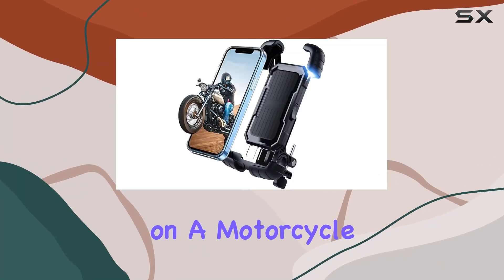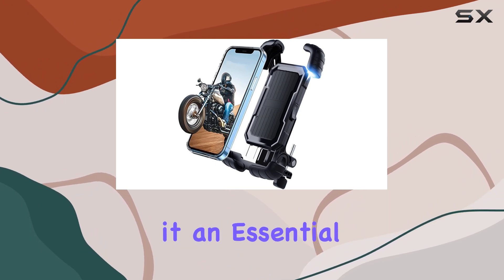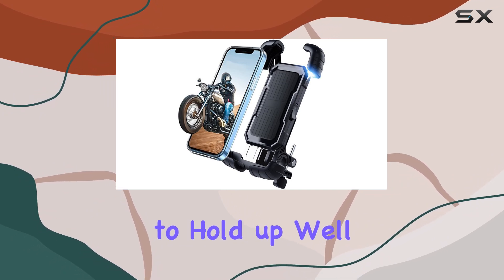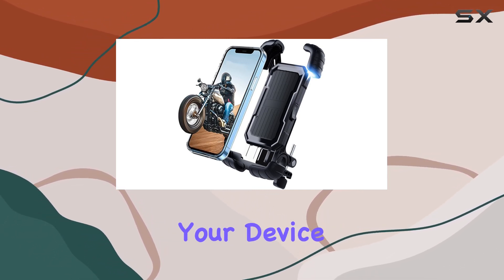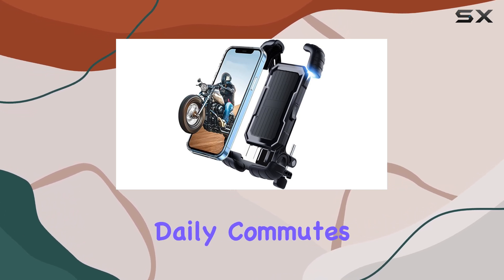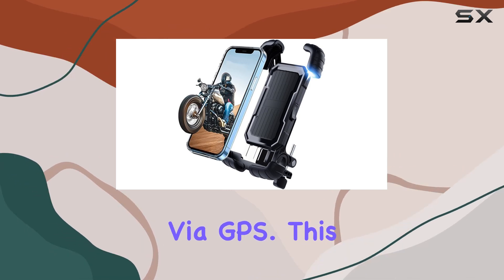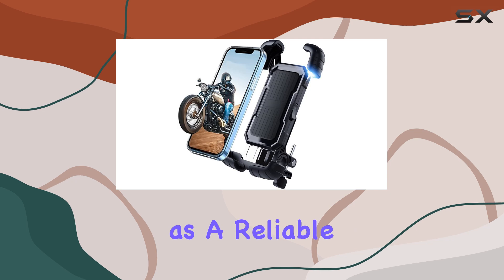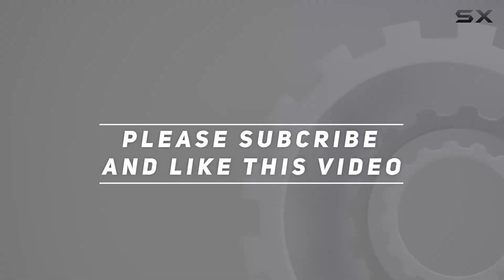Grehge One Holder, Bike Phone Mount: Best Choice for Motorcyclists?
0:00 Intro
0:06 Review

Things that we mentioned in this video:
Grehge one Holder, Bike : B0CHRV65FM